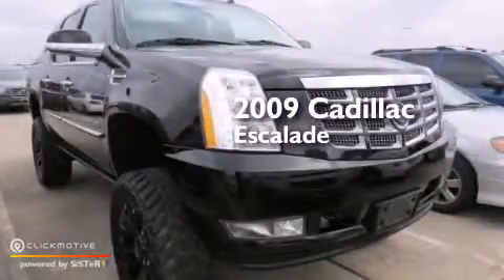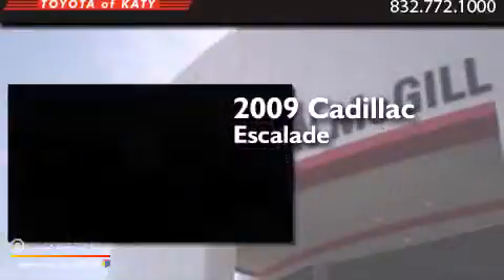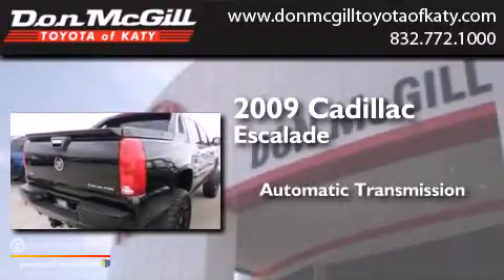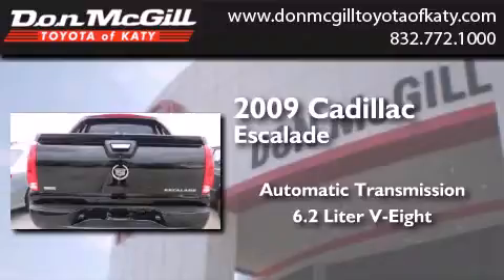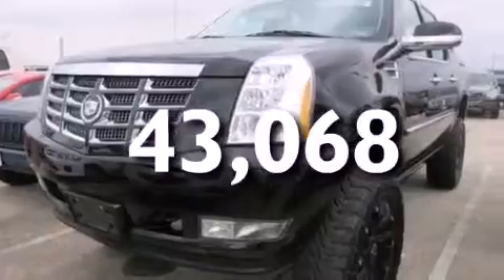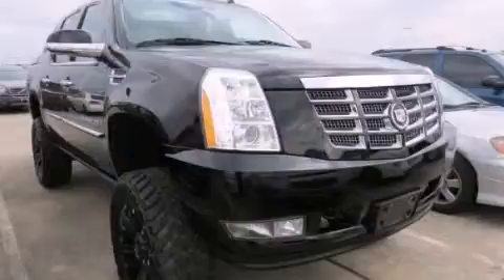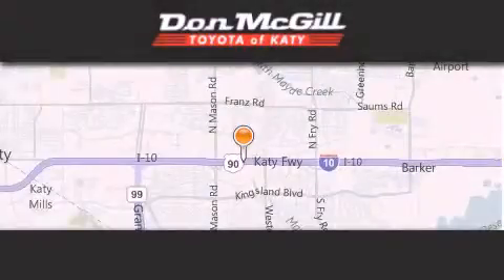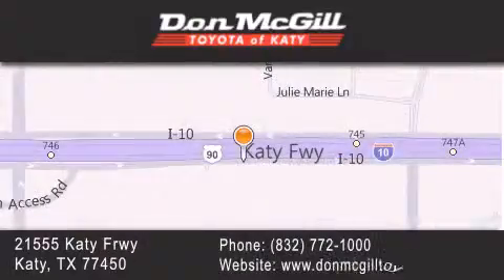Used 2009 Cadillac Escalade Katy Texas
We've been honored to serve the Katy Texas area , we promise that your experience at our dealership will exceed your expectations ! Year : 2009 Make : Cadillac Model : Escalade Engine : Gas V8 6.2L/376 Trans . : Automatic Exterior : Black Raven Miles : 43,068 Stock : K54843 Don McGill Toyota of Katy - GST 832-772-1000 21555 Katy Freeway Katy , Texas 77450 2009 Katy Texas